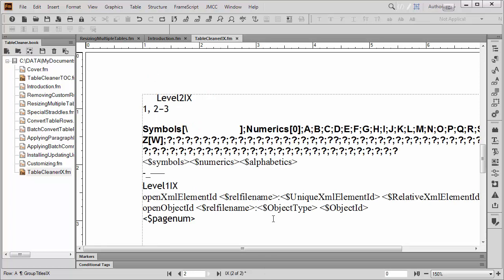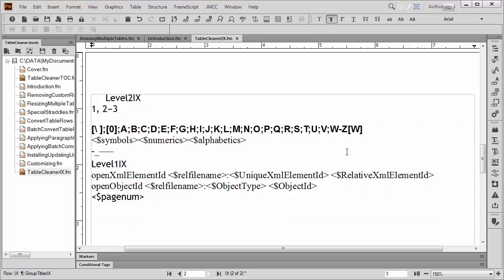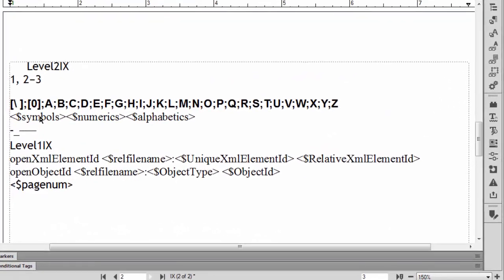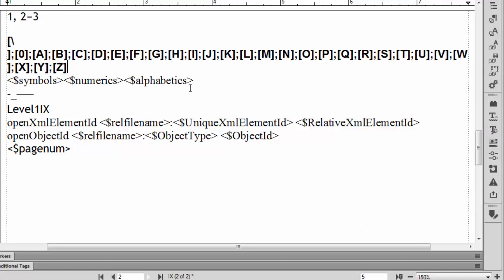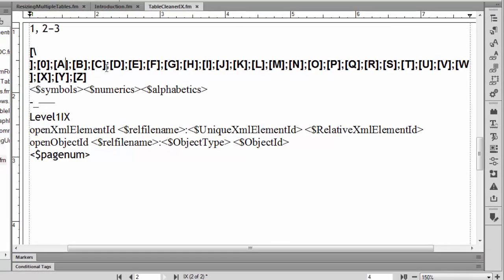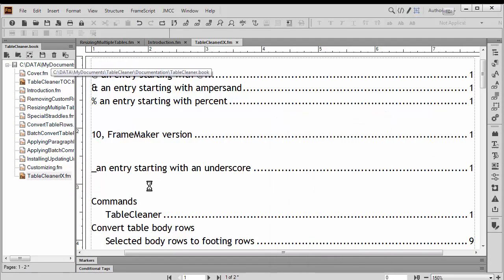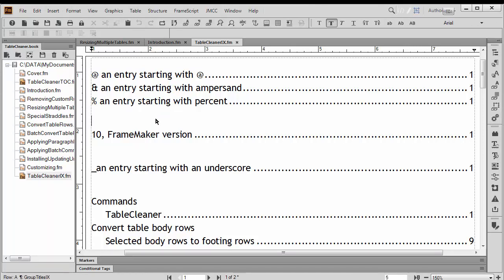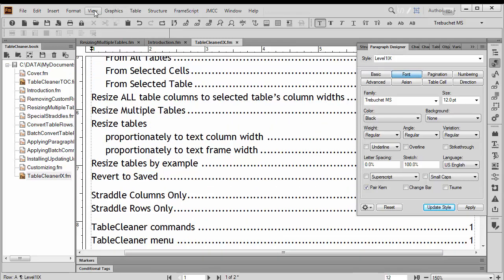Suppressing Group Titles While Maintaining Groups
How to suppress group titles while still maintaining grouping in a FrameMaker index.